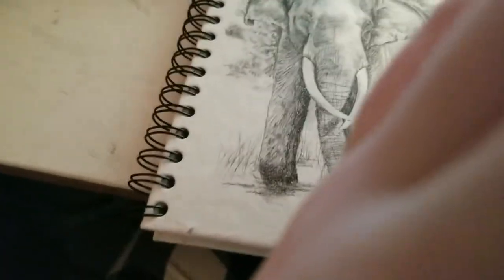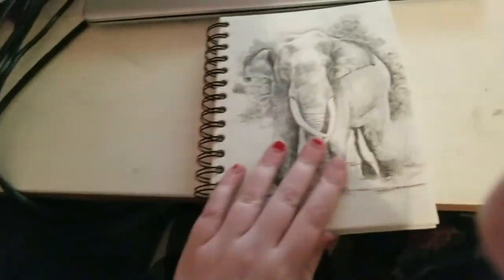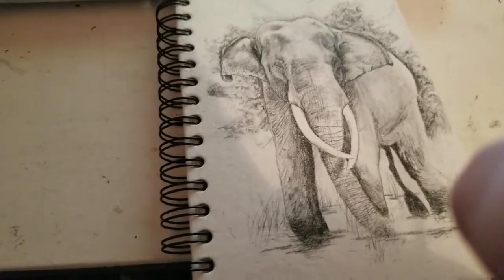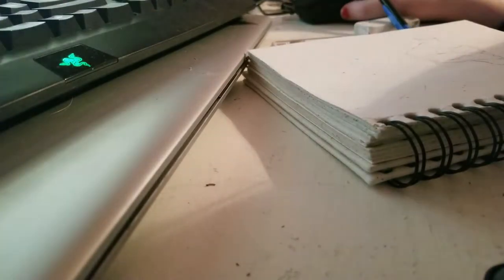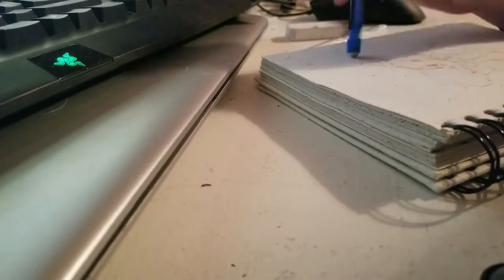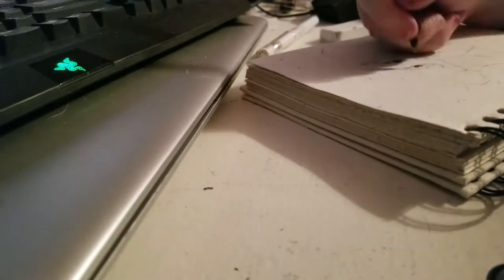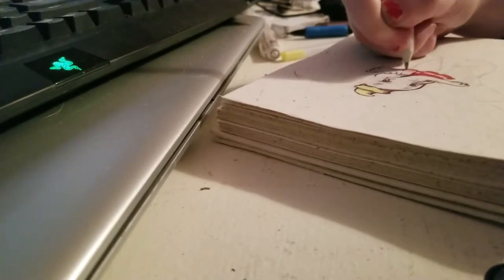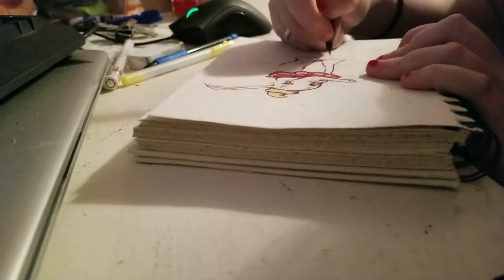Drawing on Poo Paper???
Hey guys!

So this was my most surprising Christmas present this year. A sketch book made out of elephant poop! So with it being elephant themed, I went with Dumbo for today's drawing!